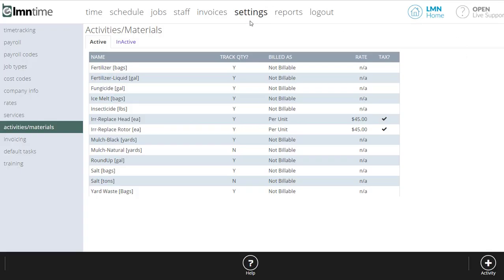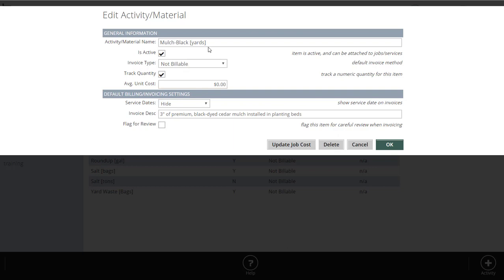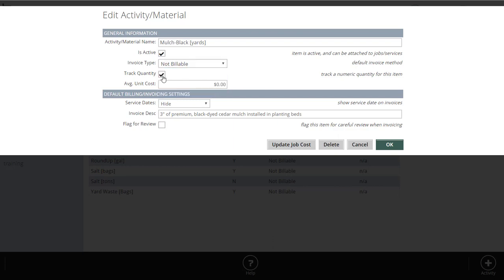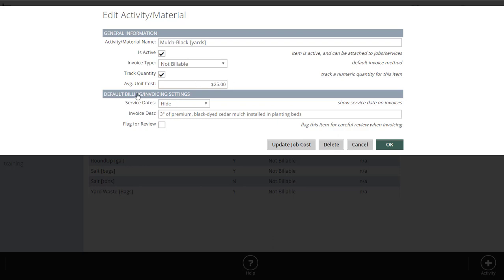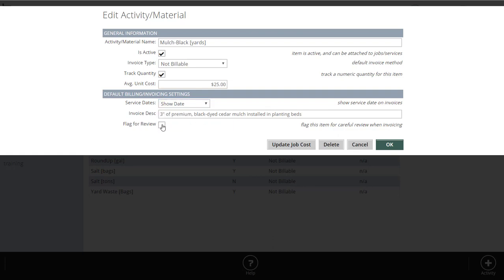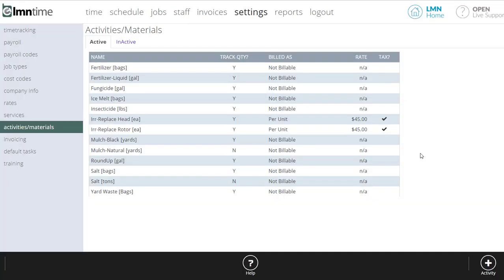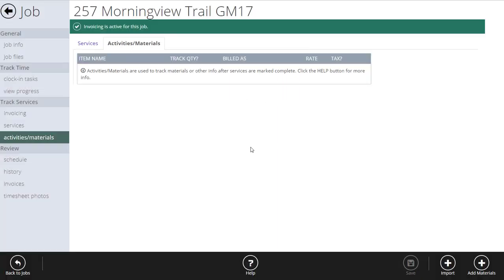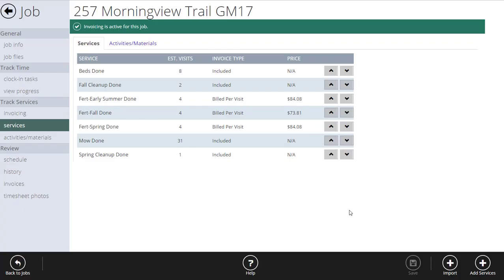LMN Time - Settings - Activities/Materials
Activities and Materials work very similar to services.  When the crew clocks out, they are prompted to check off any activities/materials that you've setup for tracking on a job.

This information can be used for jobcosting and tracking, but it can also be very useful for invoicing when you have materials on jobs that are billed by the yard, by the ton, by the bag, or any per-unit billing - even just by the count.

LMN will not only scan all your jobs and automatically invoice for these materials - but you can then instantly export these invoices to Quickbooks or Quickbooks online.

For more information on LMN's mobile timesheet and estimating software for contractors,